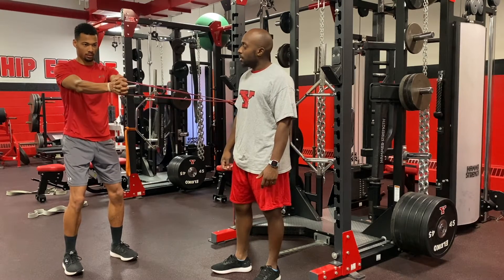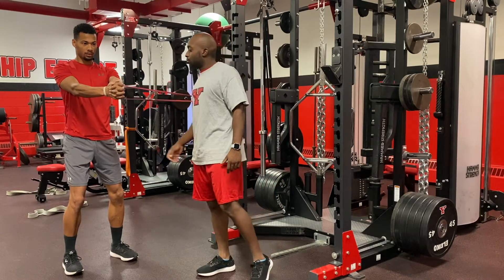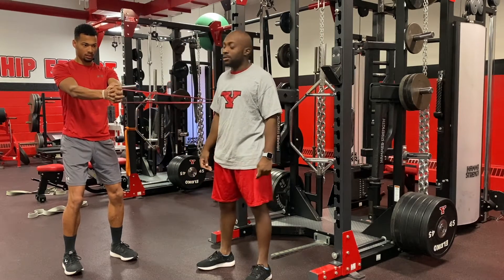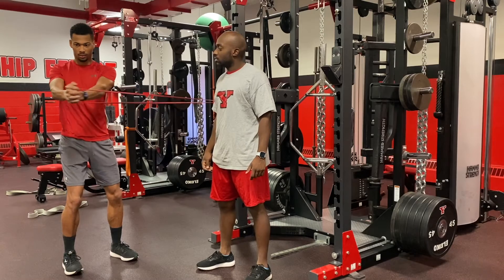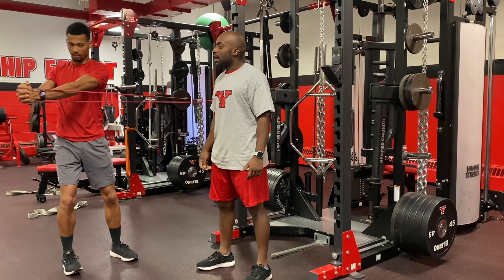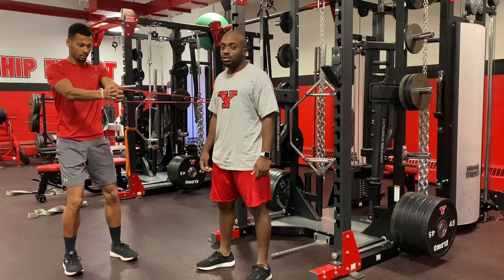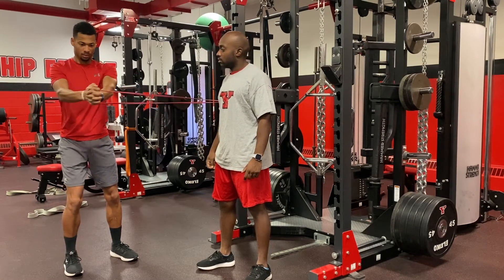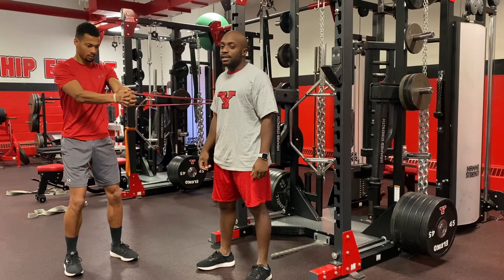Band Anti Rotation Pallof